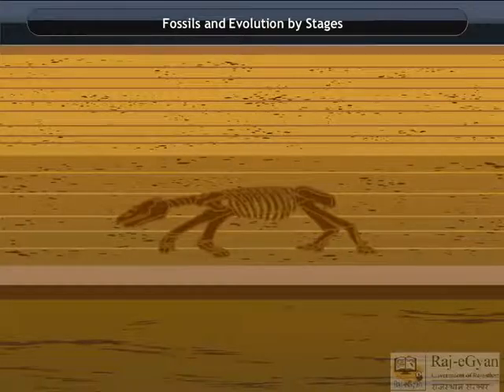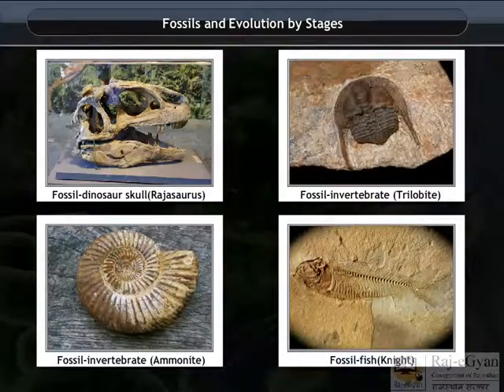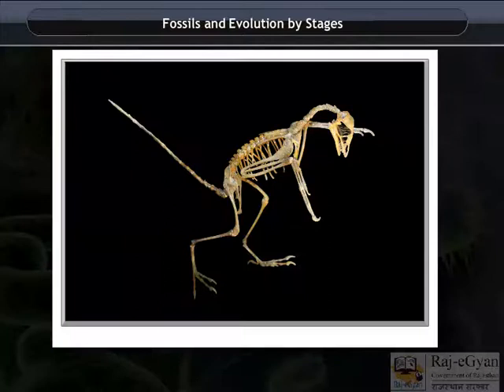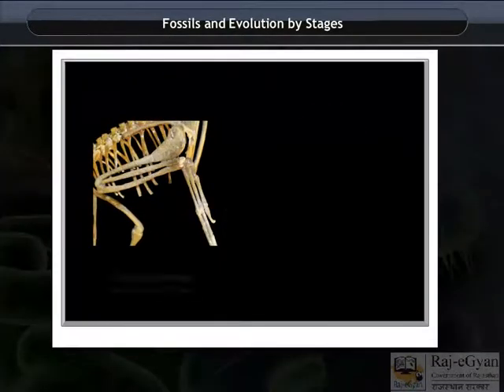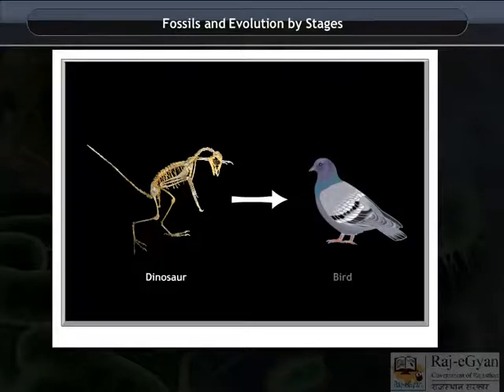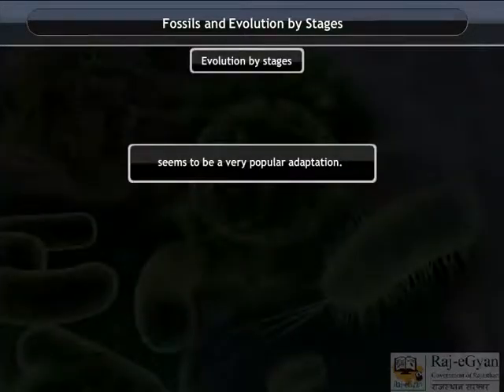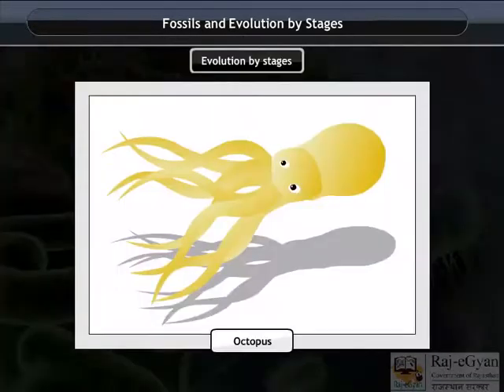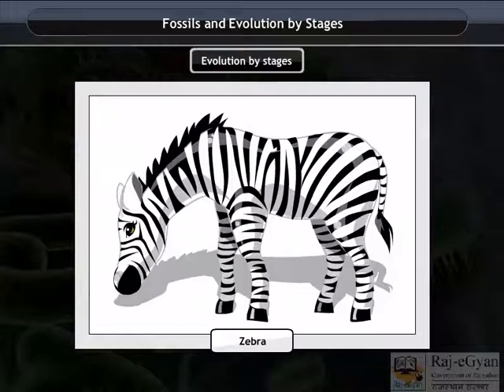Fossils and Evolution by Stages